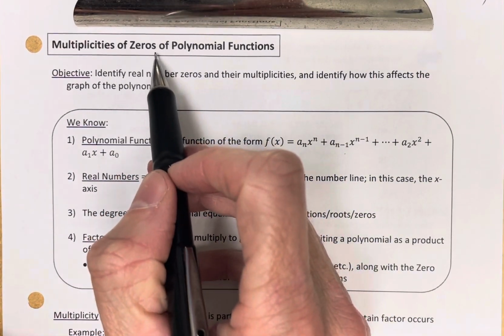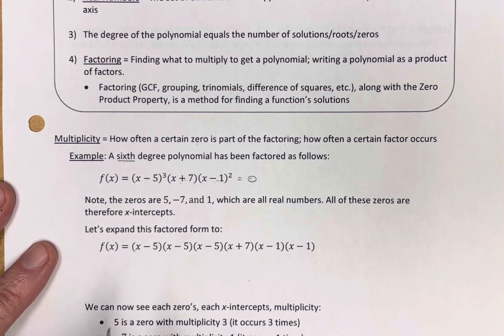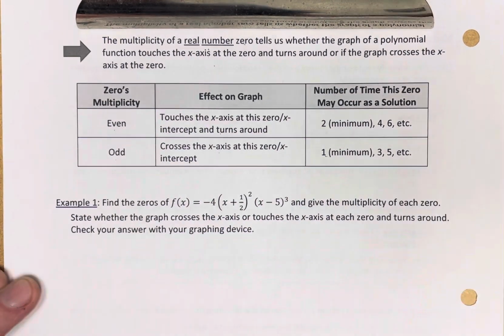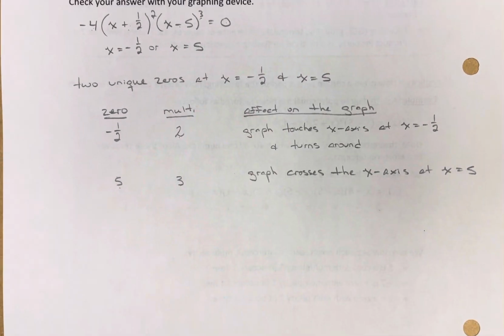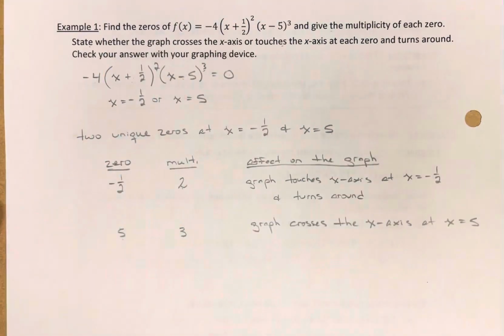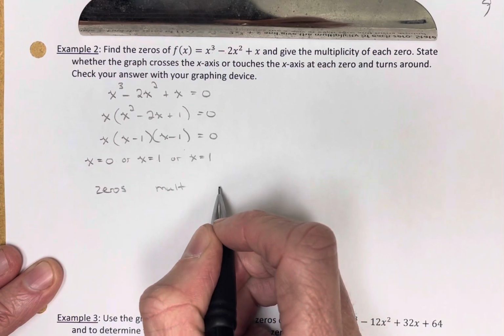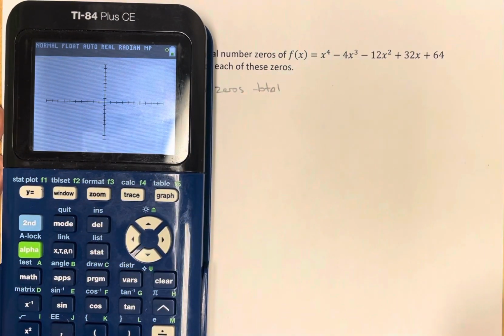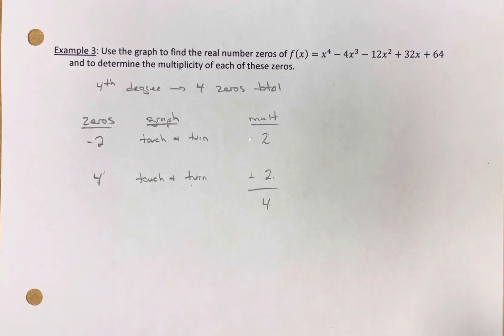Multiplicities of Zeros of Polynomial Functions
Objective: Identify real number zeros and their multiplicities, and identify how this affects the graph of the polynomial

Vocabulary: Polynomial Function, Real Numbers, Factoring, Multiplicity